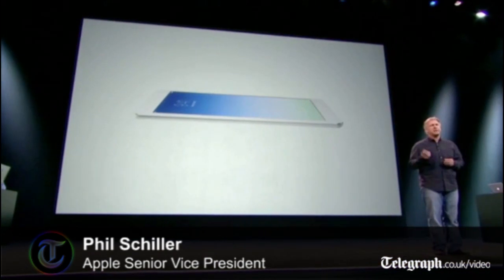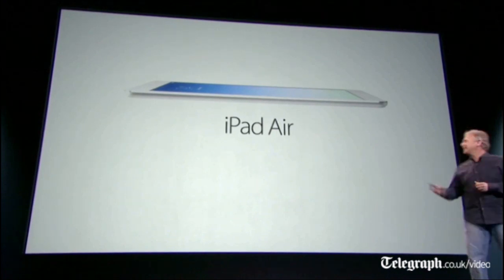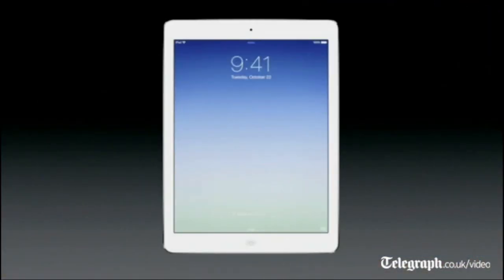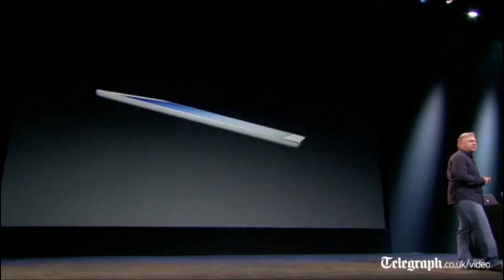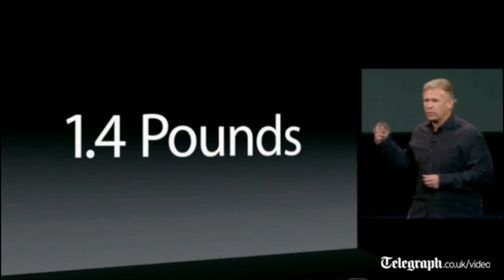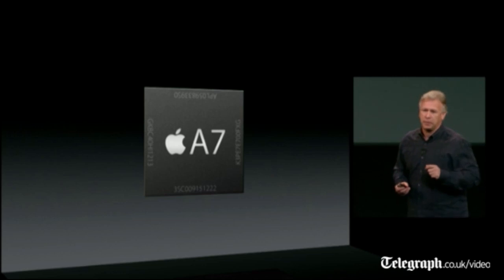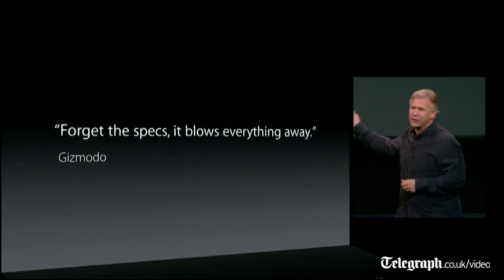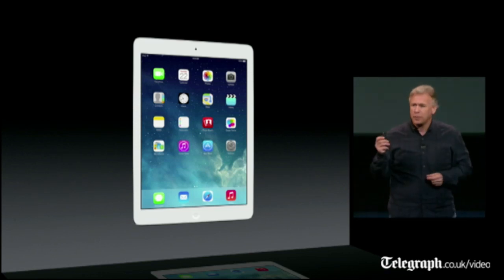Apple launch 'lighter, thinner, faster' iPad Air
Apple unveil a new, thinner, lighter tablet called the iPad Air at their autumn launch event in San Francisco.